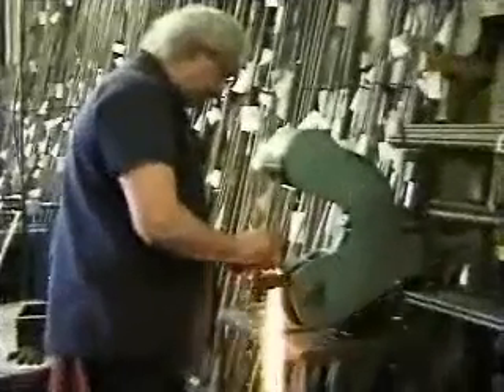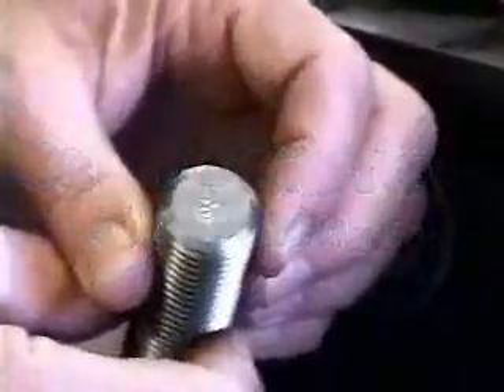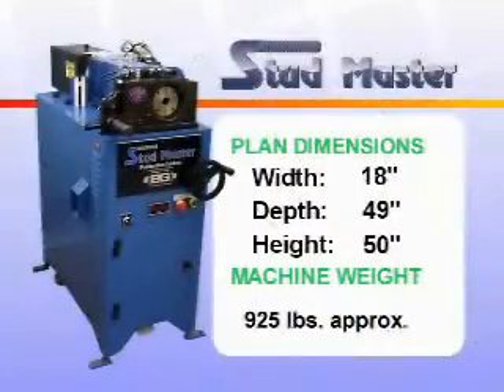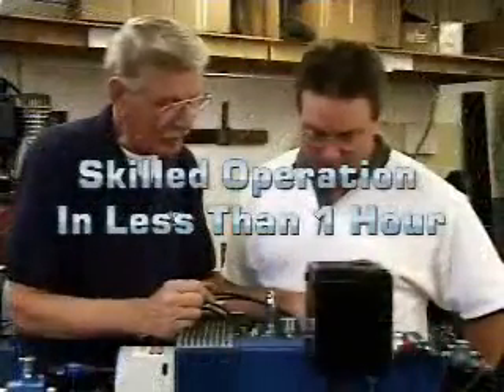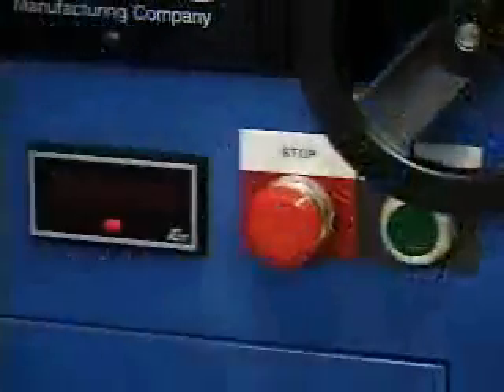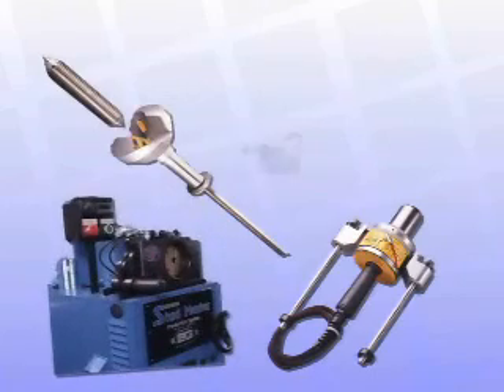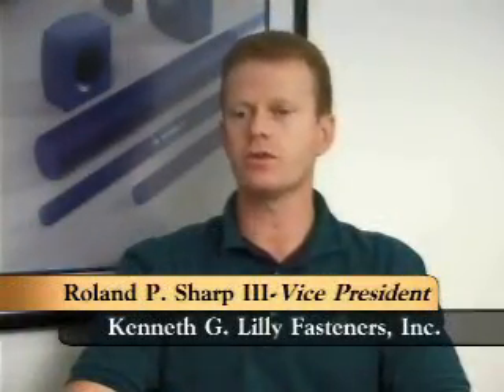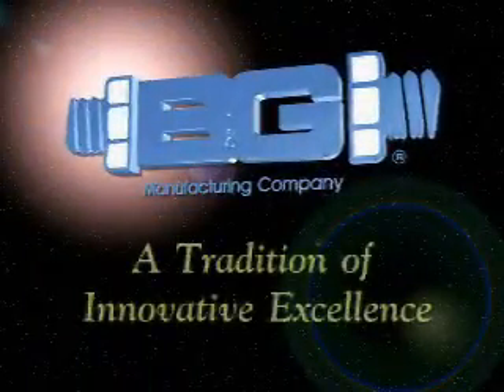SME-4a "Electronic" Stud Master Chamfering Machine with Pneumatic impact stamp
B&G continues to improve on the tradition with the development of the SME-4a Electronic Stud Master Chamfering Machine. Adding to the features of the "The Original Stud Master", the electronic model has a operator interface control tower as standard equipment which includes feature such as:

Features:
•New Improved LED Color Touch Screen Monitor ( 2010 )
•Includes parts counter
•RPM indicator
•Direct drive motor control, 200 to 1600 RPM
•Pneumatic impact stamp control , ON , OFF, or Alternate
•Hand feed or Foot Pedal control

Requirements:
•Power: 240V
•3 Phase
•Air: 80 psi w/ 5 CFM minimum flow